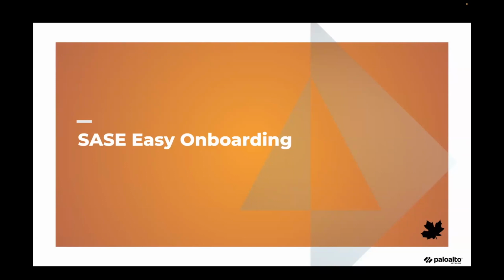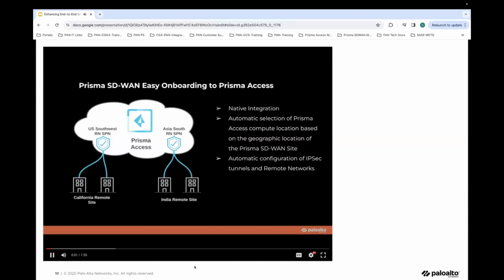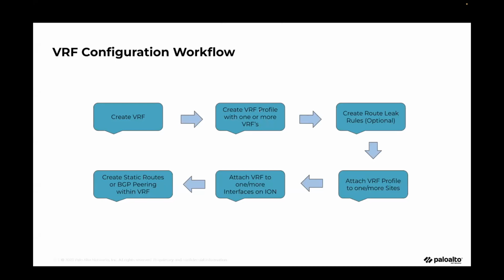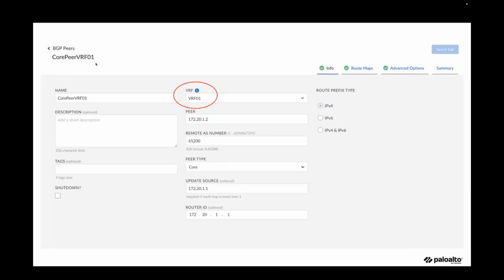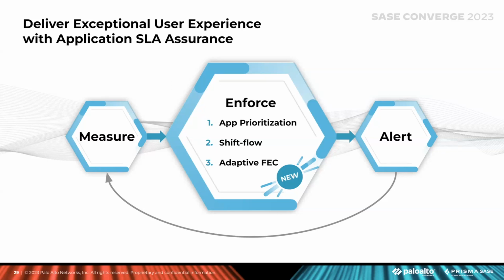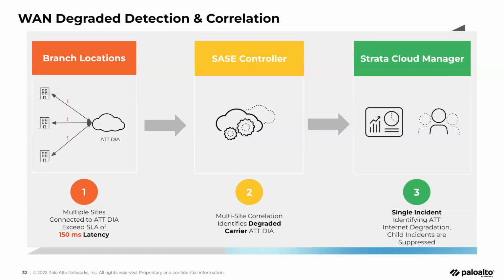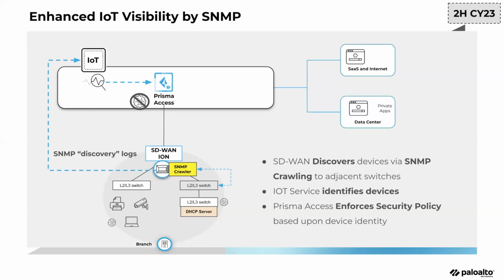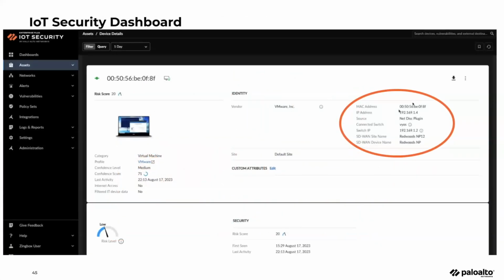Prisma SDWAN-Enhancing end to end segmentation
Learn about enhancing end to end segmentations in Prisma SDWAN